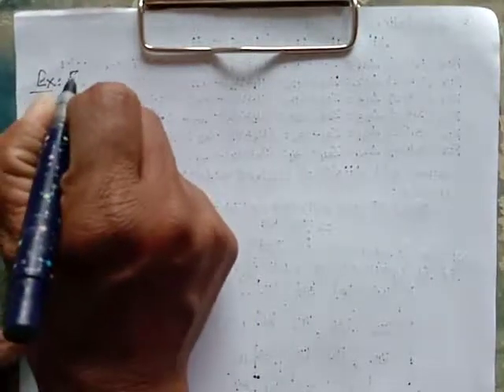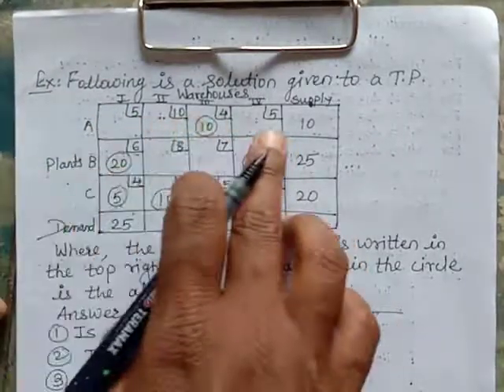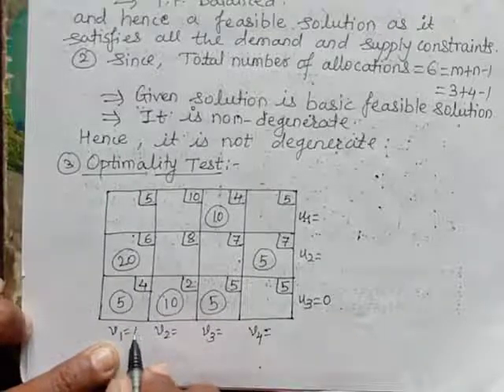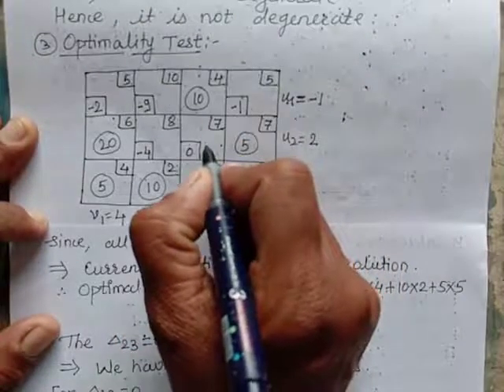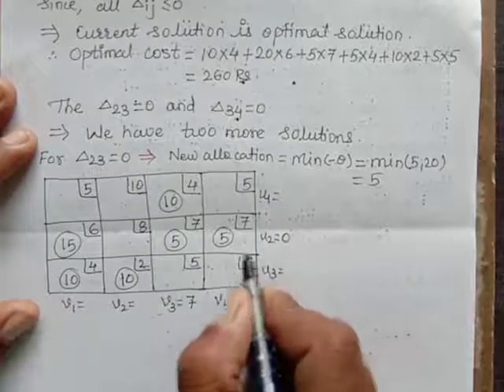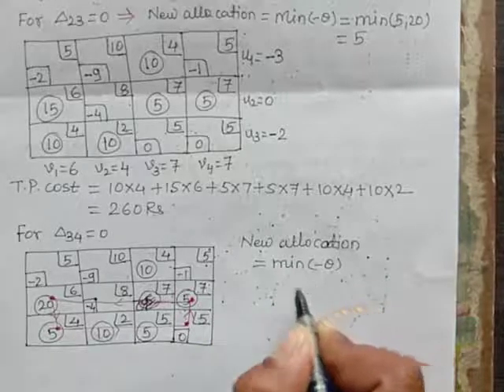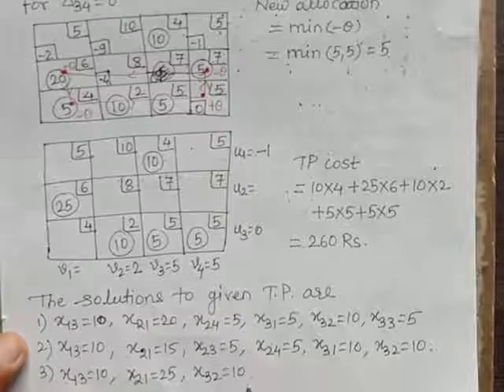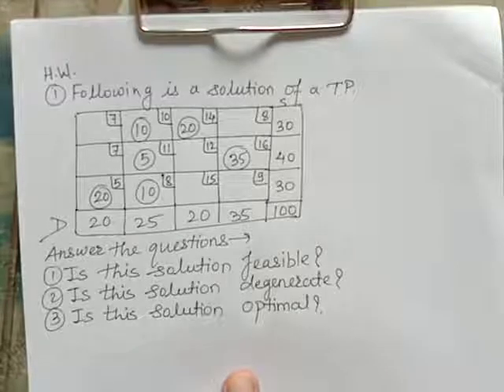Ch2Video9: TYBSc (Operations Research)